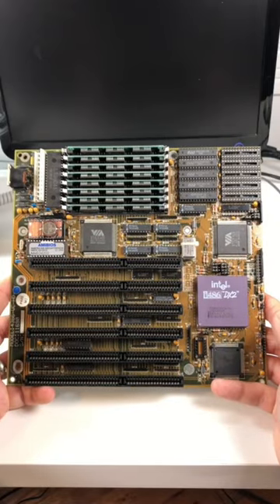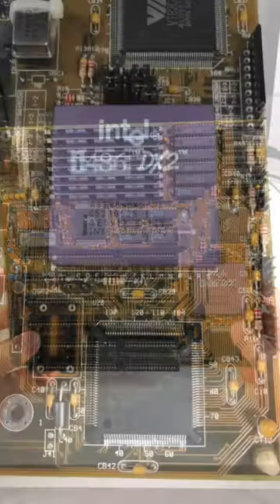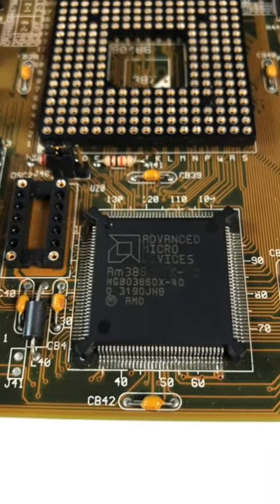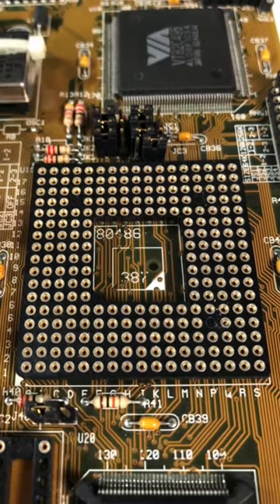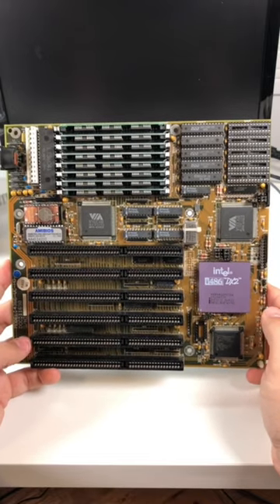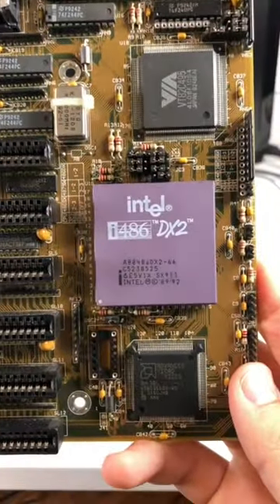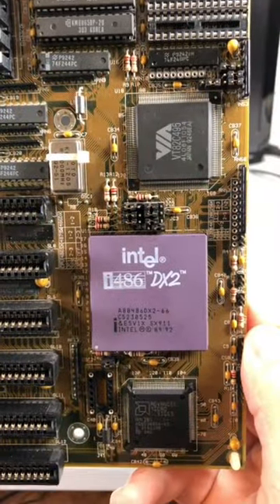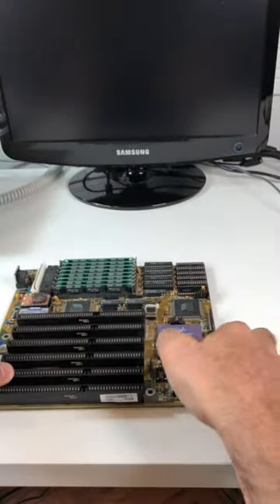An Intel and AMD CPU in the same motherboard at the same time?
This is the FIC 4386-VC-HD - a 386/486 hybrid motherboard released back in 1992. It has a multi-tiered PGA socket that can be used for a 486 CPU or a math co-processor. Because it has a soldered on AMD 386 DX/40 CPU, it is one of the few boards out there that allows you to have both an Intel and AMD CPU installed simultaneously. Obviously the 386 CPU will be disabled when a 486 CPU is installed, but it is still an interesting sight to behold! There was a lot more flexibility in this era of PC hardware than we see today.